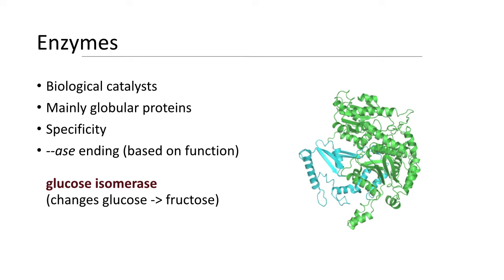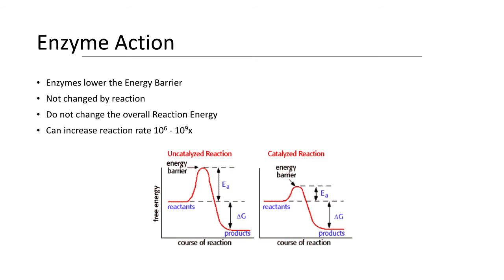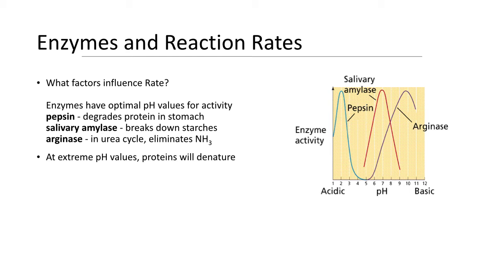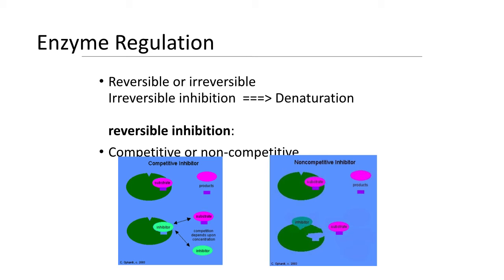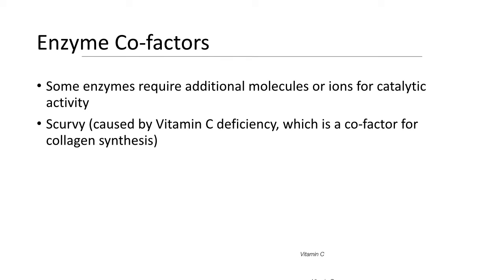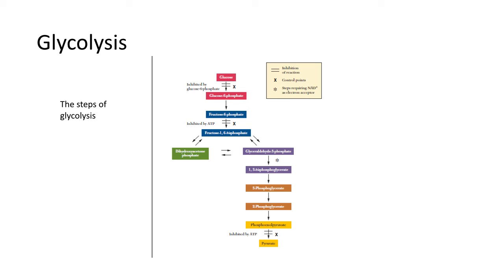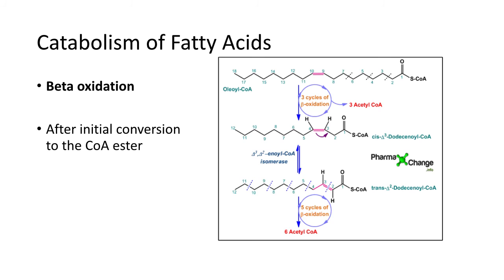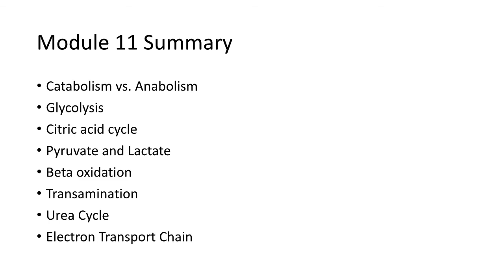Module11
Enzyme chemistry and Metabolism of carbohydrates, fatty acids and amino acids